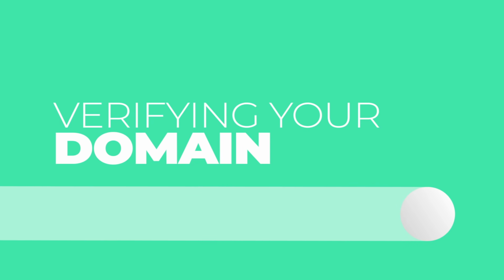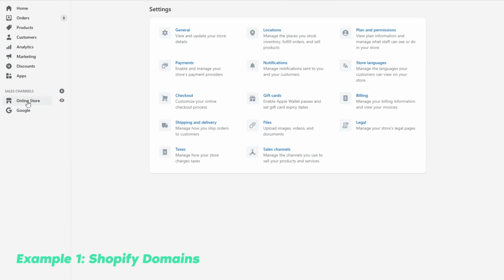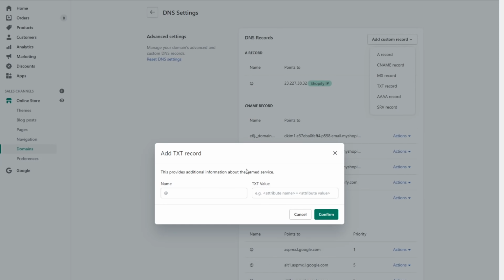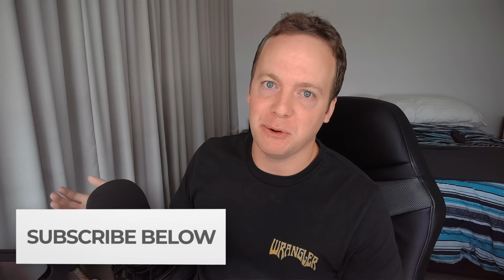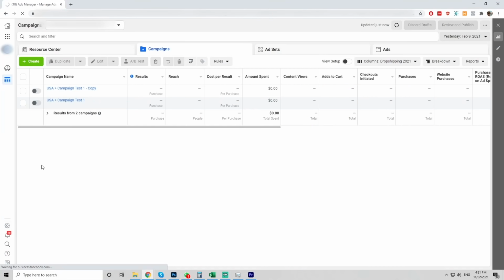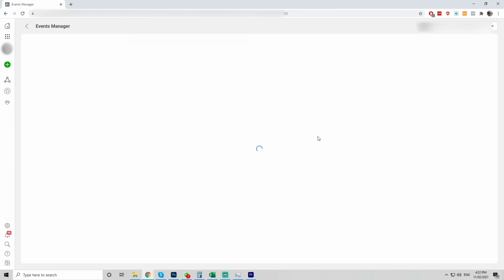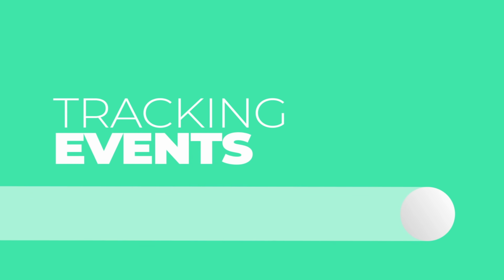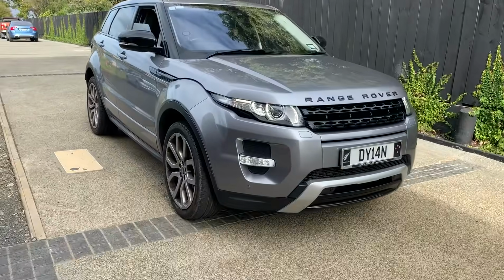iOS 14.5 - Get Your FB Ads Ready in 5 Minutes (Updated April 2021)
Get Your FB Ads Ready for iOS 14.5 in 5 Minutes (Updated April, 2021). Apple has announced that from iOS 14.5, their new AppTransparencyFramework will be enforced from April 26, meaning huge changes to Facebook Ads for ecommerce professionals and dropshippers.

In today's video we are going to get your Facebook Ads ready for iOS14.5 and go through all the changes you need to make to your ads in 5 minutes.

👋 ABOUT ECOMLION
What's up, I'm Dylan Garrod, aka EcomLion and I've been in the Shopify Ecommerce and dropshipping game for about 5 years now.

I setup EcomLion to help the next generation of dropshippers (both new and old alike) smash it this year.

I learnt from the original legends like Gabriel St-Germain, Charlie Brandt, VerumEcom and Arie Scherson, but with many of them going inactive these days or their strategies not working as well as they used too, my channel will get you up to speed quicker, with strategies for 2021 (not 2010).

With no better time that 2021 to get into Aliexpress Dropshipping and Shopify Ecommerce, than right now, let's make ecommerce better for everyone.